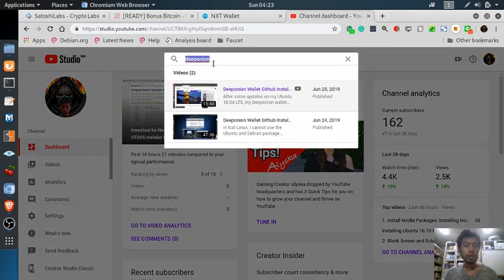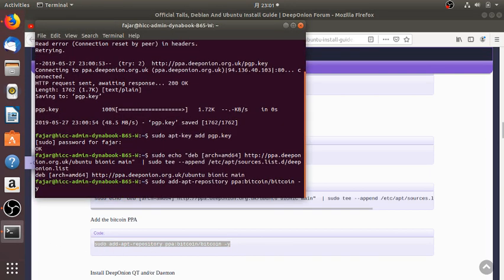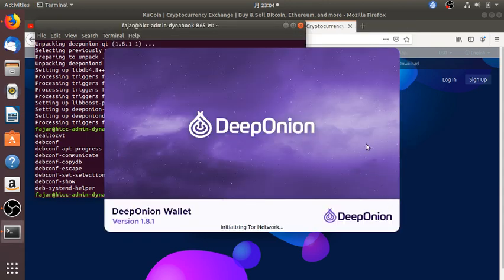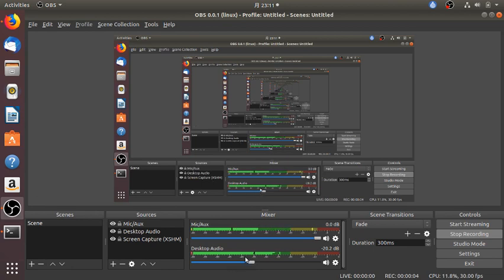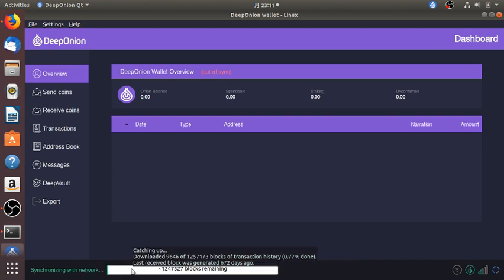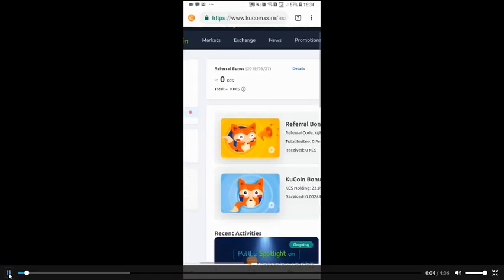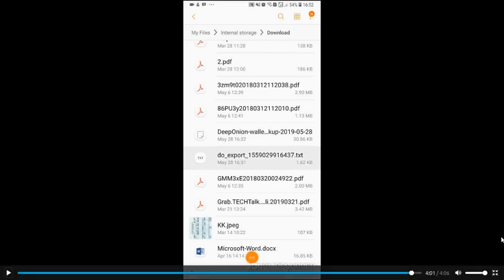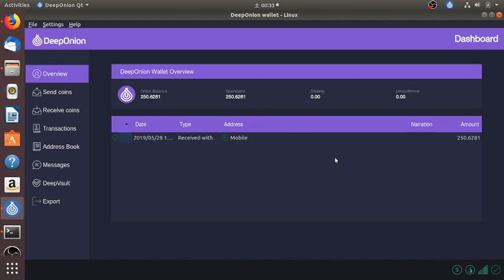Cryptocurrency Staking / Earn Interest: Deeponion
Actually, all you need to do is install deeponion wallet, deposit deeponions, and let it run as full node. If you have problem with the built image or installing from package manager, you can install from github: